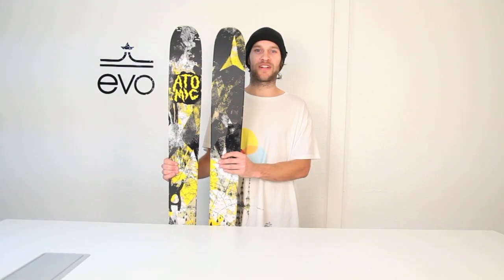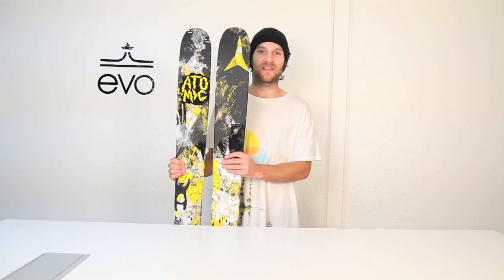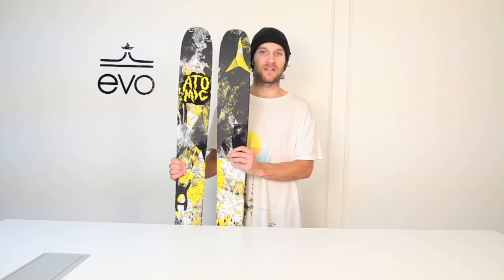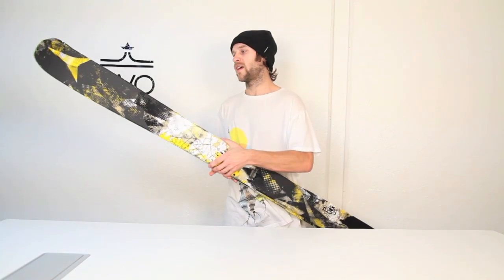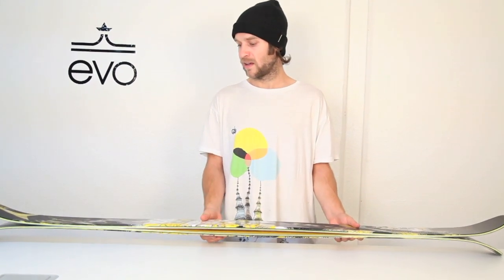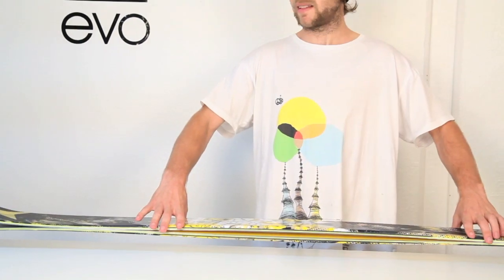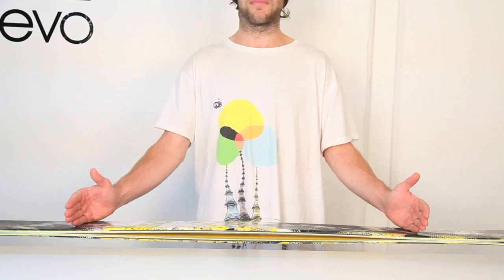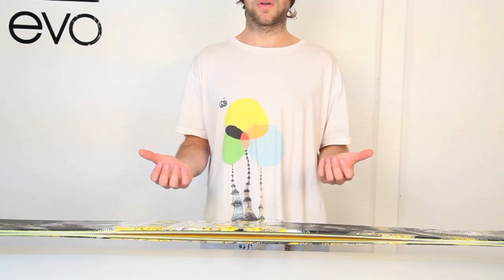Atomic Blog Skis 2013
Atomic Blog Skis 2013: The Atomic Blog Skis were born for going big and killing it everywhere from powder days to backcountry booters. Their super-floaty 110mm waist and powder-munching rocker design crave fields and spines steep enough to make a stunt pilot giddy. A tip-to-tail wood core provides a stable, responsive flex and traditional camber underfoot maximizes edge hold and pop. The rockered tip and tail ease upward for flotation in the deep stuff, and a unique Step-Down Sidewall construction places a half-cap construction at the tip and tail for durability and impact resistance. For 2013, Atomic is bringing you the Blog in 4 sizes.